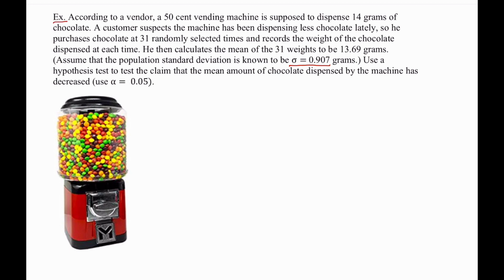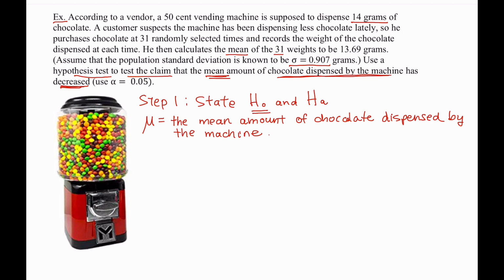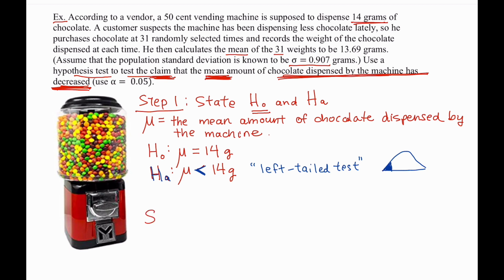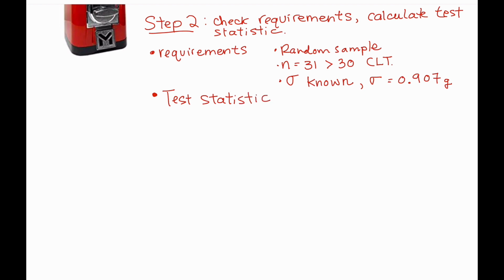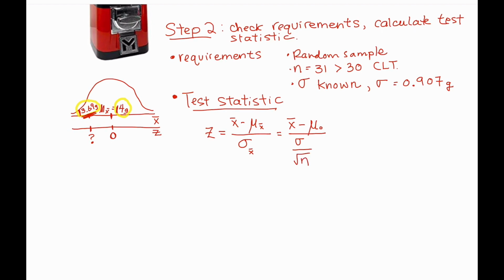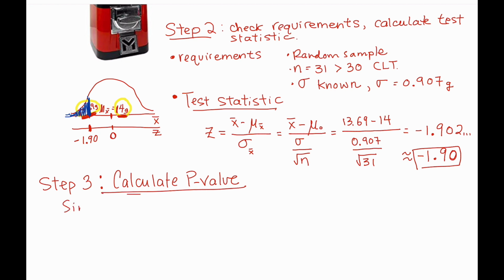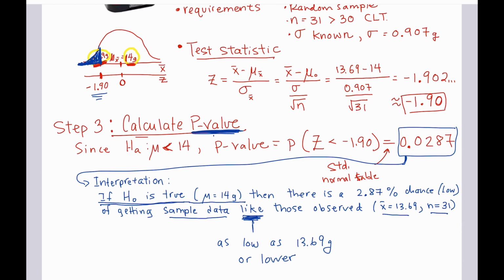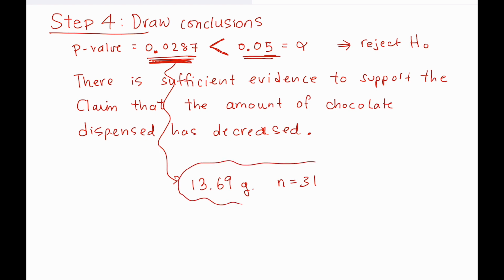Ex: Hypothesis test for a mean, part 1: σ known, left tailed